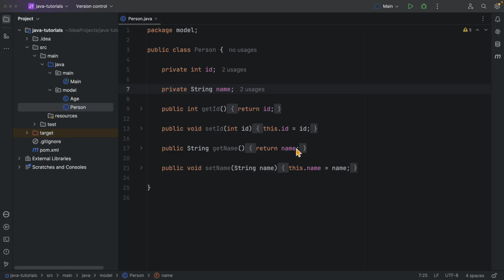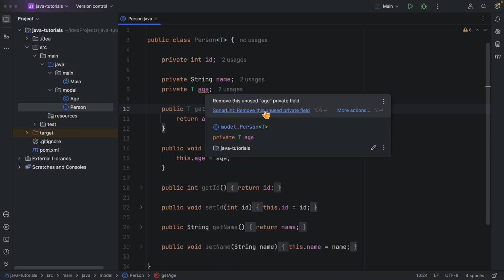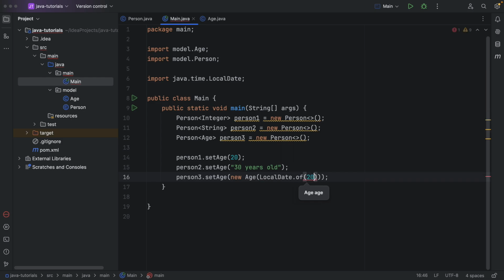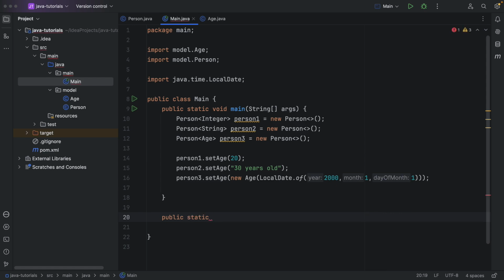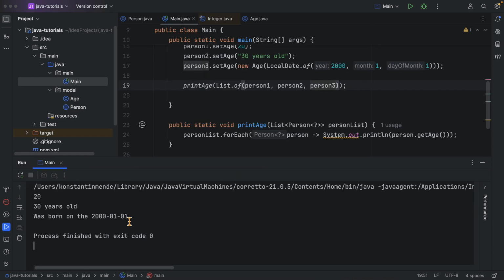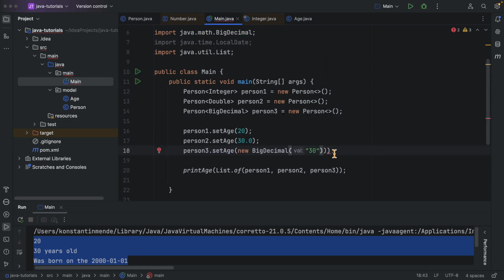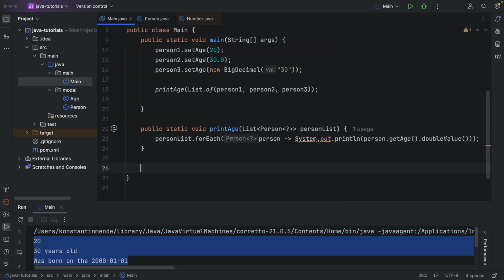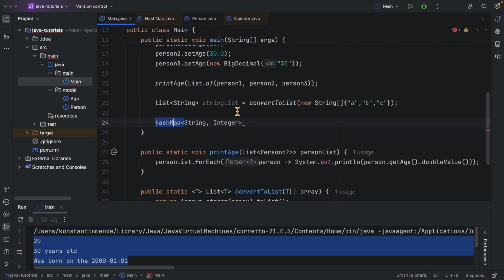Java Generics in 12 minutes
In this video you will learn the fundamentals of generic types in Java. Generic types are a very important skill to master for every Java developer.

Chapter overview

00:00 Introduction
00:14 Usage of generic type in class
04:43 Usage of wildcard
07:04 Apply constraint on generic type
09:44 Usage of generic with methods
11:22 Outro